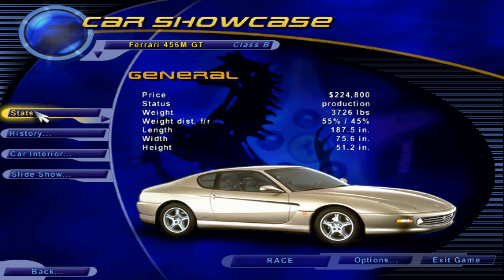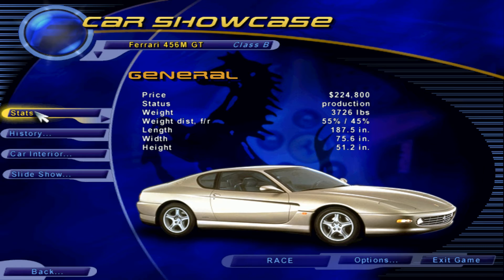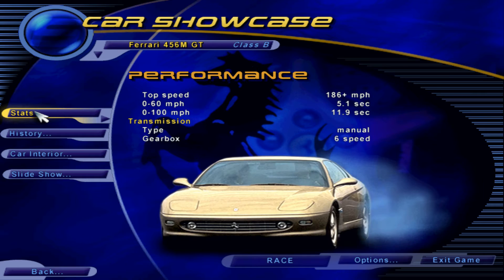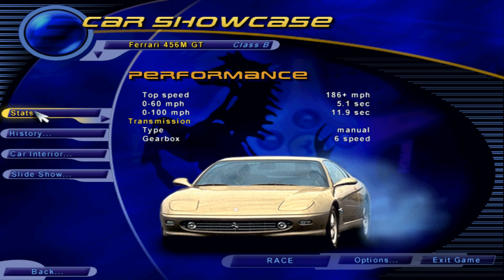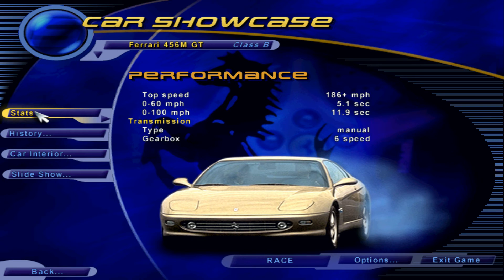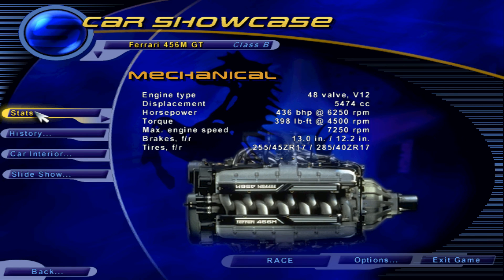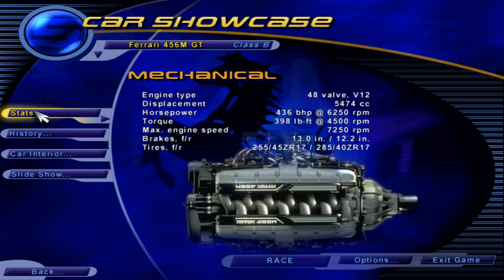NFS 3 HP 456 encyclopedia HD [1080p] 2K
Need For Speed III Hot Pursuit Ferrari 456 encyclopedia
There is a musictrack from game